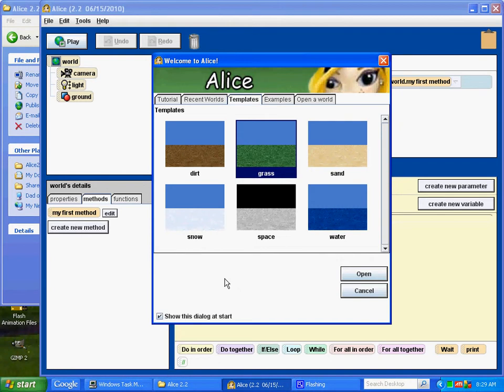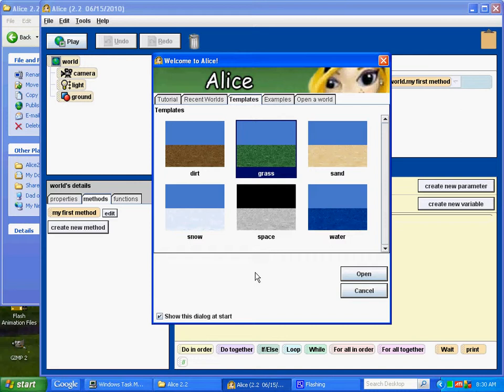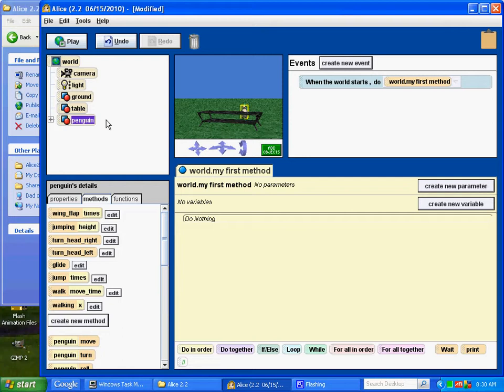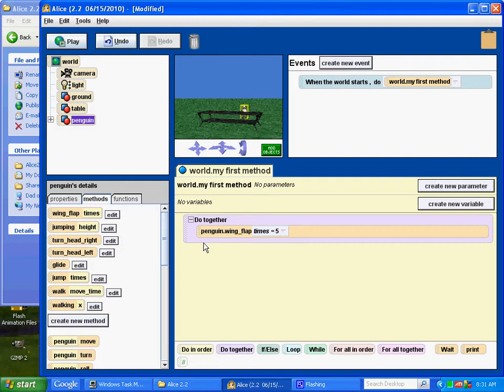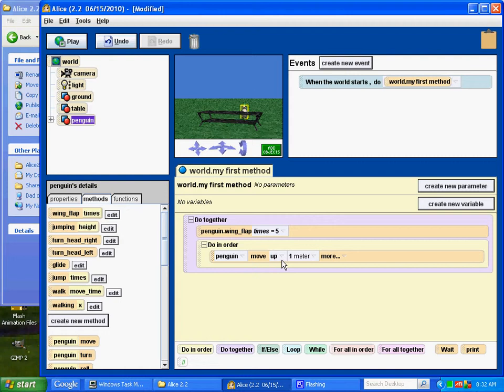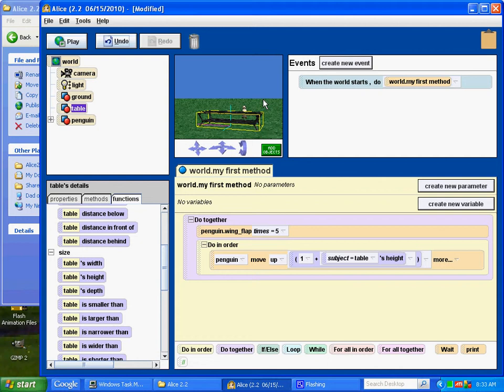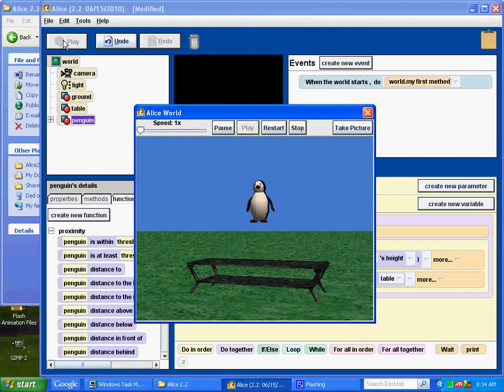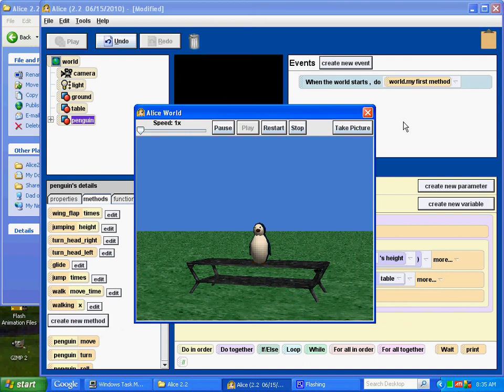alice tutorial 24 answer to penguin flying